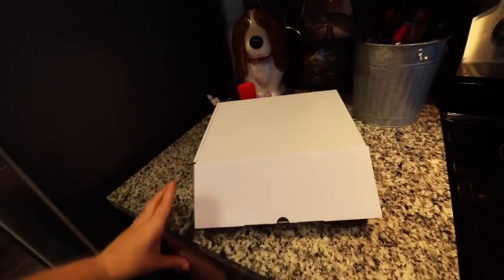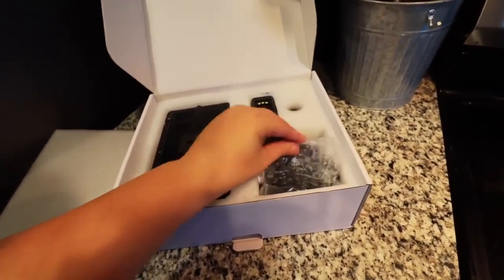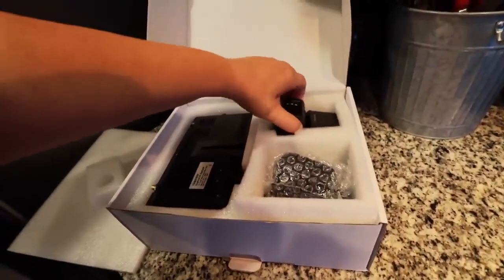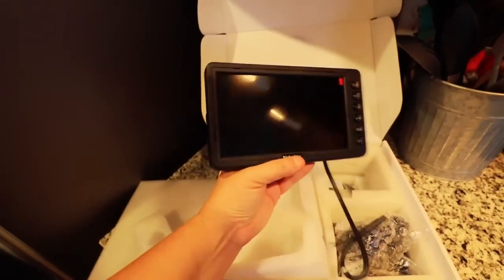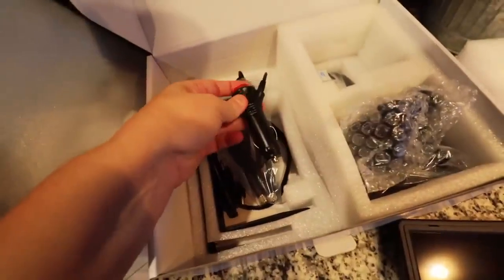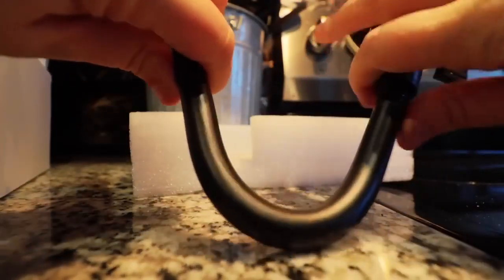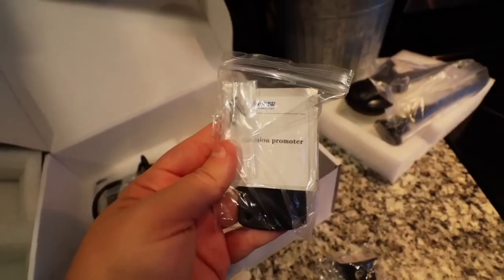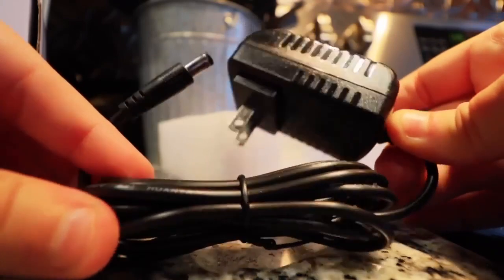Haloview Sophon AI Camera Unboxing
If you want to know what's in the Haloview Sophon AI camera system, check out this detailed unboxing video! After watching this video, you will have a more intuitive feel for the product's packaging, design, features, and quality.